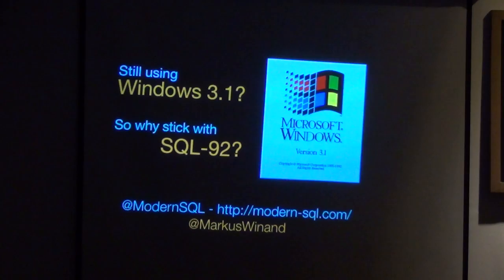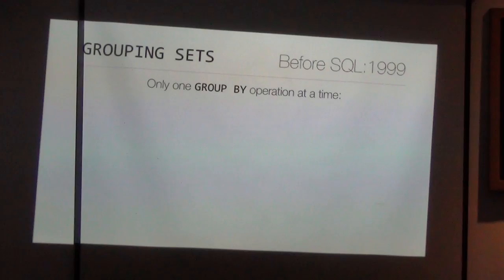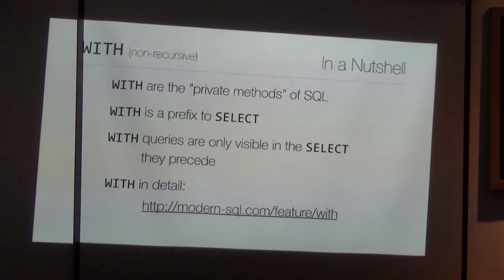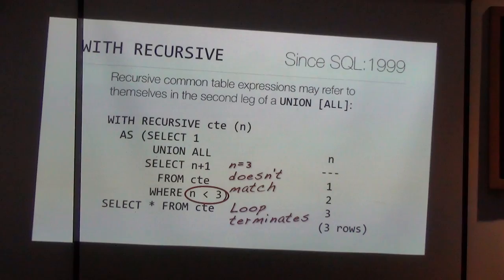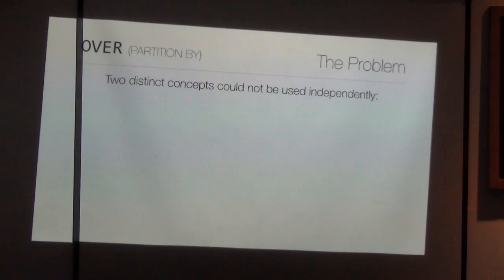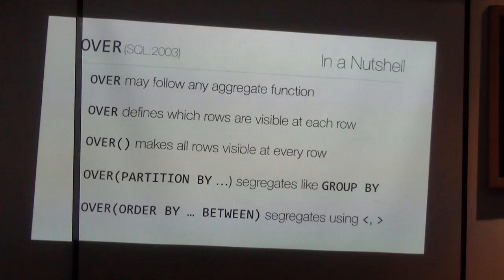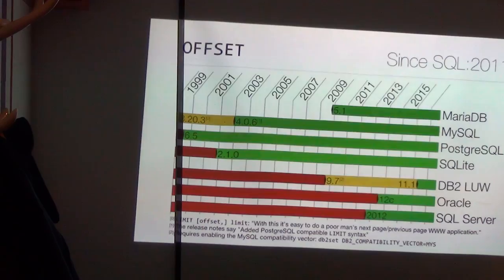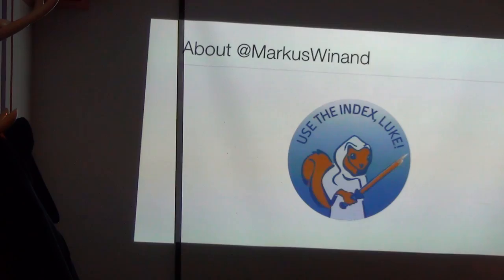Markus Winand: Modern SQL: It’s not your grandpa’s SQL anymore (@rubyslava #68)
SQL has gone out of fashion lately. Maybe due to the NoSQL movement, but mostly because SQL is still used like 25 years ago. As a matter of fact, SQL continued to evolve during the past decades resulting in the current standard of 2016. In this session, we will go through the most important additions since the widely known SQL-92, explain how they work along with some common use-cases. Among others, we will cover the WITH clause, window functions and have a quick look at the so-called temporal features of SQL:2011 that allow you to query data “as of” a specific time.